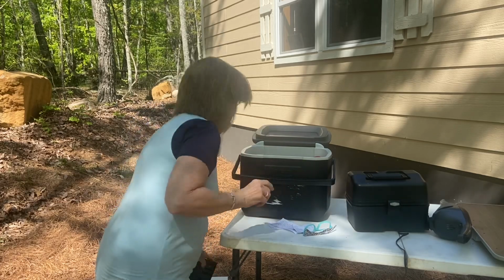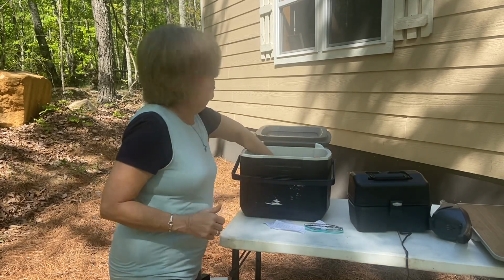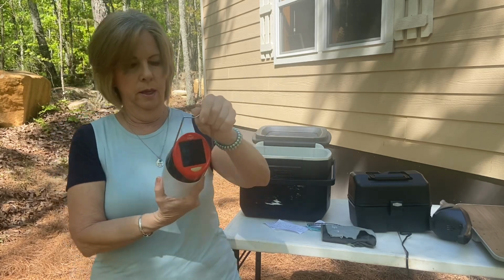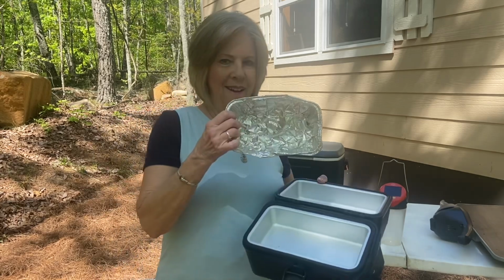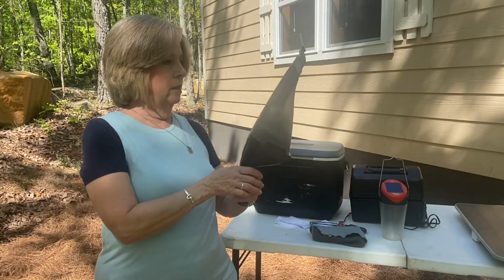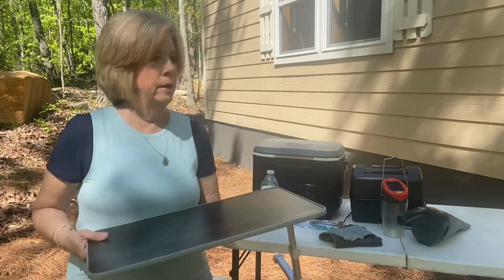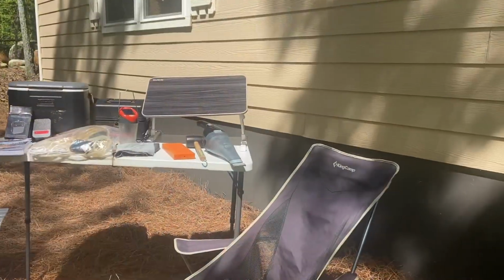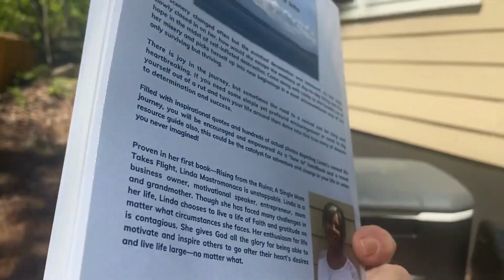FREE Nomadic life class/Additional considerations for your nomad life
Hello serene and simple life peeps! Thank you for being here! Enjoy!❤️
My newest book is on Amazon: Rut to Revival, A Gypsy Soul Nomad Journey

Check it out!

History: I was a full time ‘gypsy soul’ nomad working, playing and traveling.. living life large first in an Acura sedan then in a Toyota Highlander SUV I fondly call ‘Happy Haven’. I was on the road full time for over 3 years.. traveling extensively throughout the USA.. thus far 50,000 miles, 22 National Parks, countless monuments, capital buildings, libraries and small town USA. One of my favorite things to do in this nomad lifestyle is to drive long distances and explore scenic places as well as visit small towns.. I have worked in Washington, Utah and Montana while living in my car to save money to buy my tiny home.

In addition I have an online business ‘Say It Display It®️.. links below to my Say It Display It ®️line of daily inspiration cards, my amazon store with 55+ products I own and use as a nomad, and Serene and Simple life merchandise .. mugs, totes, acrylic blocks with beautiful photos, t shirts and many more items! Curent:  I have purchased a tiny home cabin paid for by working and saving $ as a “rent and utility free”. This is my landing zone to regroup, refuel, and relax then head back out as a gypsy soul traveling nomad. Still much to “GO SEE DO” my mantra for “living life large.

Stepping Stone Retreat wish list.. fun and useful products for the future.

30 messages in a deck: Fuel your day, fuel your Month concept. 2 different styles: keepsake wood box and wire stand or gift box with a fold together display stand.. many different themed collections to choose from

How to access products and order from Red Bubble:
1. Click on link above for red bubble
2. Click on ‘shop’
3. 150+ products open up
4. Click on the photos and sayings you like
5. Scroll down to click on link to see what items the saying and photo you chose are available to be printed on

some of the many available products: tee shirts, long sleeve tops, hoodies.. for adults, kids pets, journals, coffee mugs,phone cases, pillows, tote bags too!!

150+ items with favorite sayings from my channel-
1. blessings in your day..joy in the journey
 2. ‘babbling brook’
3. gratitude changes everything
4. Faith over fear
5. live in the moment

Thank you for your generosity, love and care! I appreciate you.